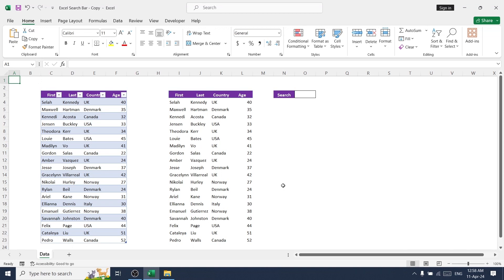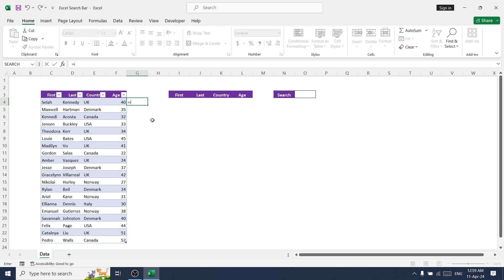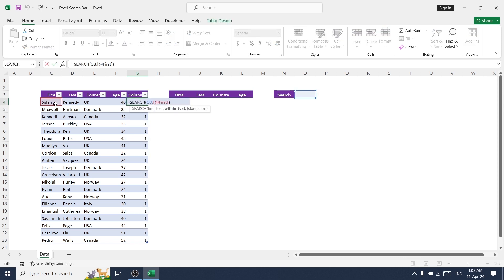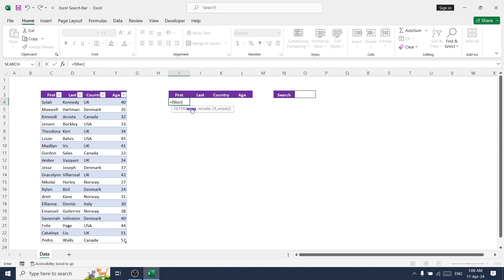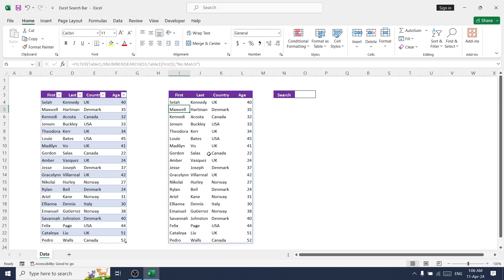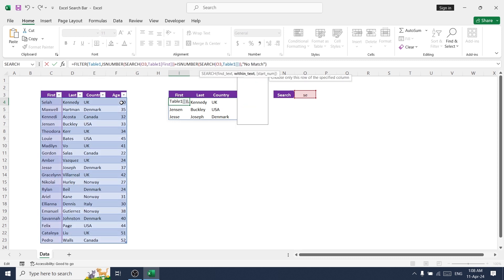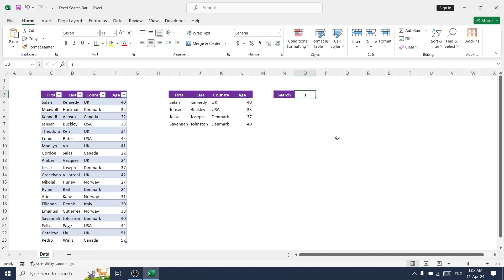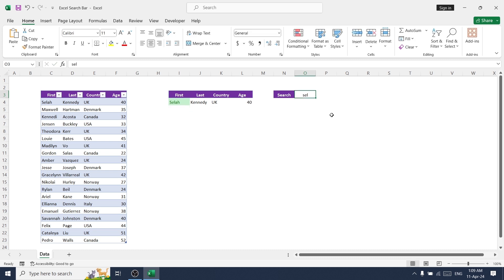How to Create a Dynamic Search Bar in Excel to Find Anything | ISNUMBER | FILTER Formulas